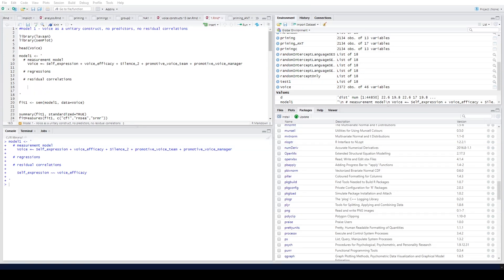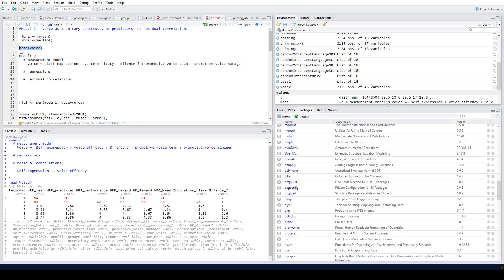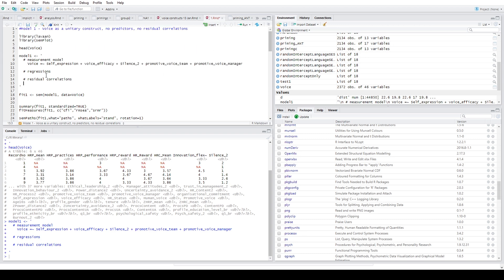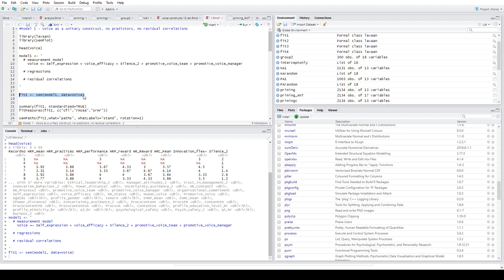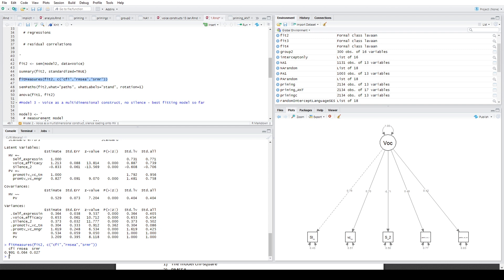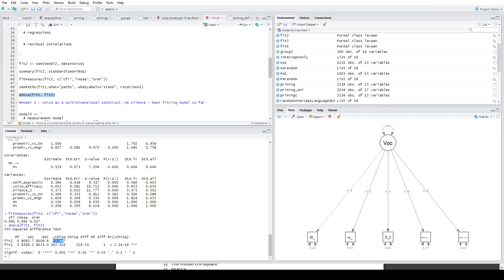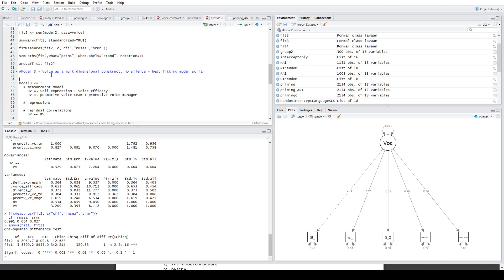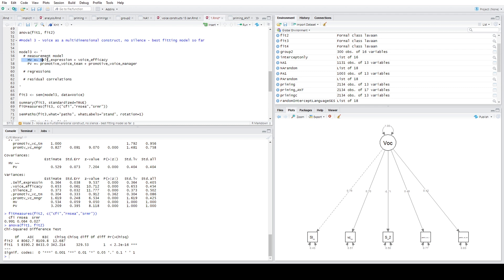Developing and Comparing Structural Equation Models (SEM) in R using lavaan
This video goes over developing SEM models in R. We start with basic measurement models which are similar to EFA, then I go on to test which models have the best fit, and lastly go over how to use SEM models with latent variables to predict measured outcomes.